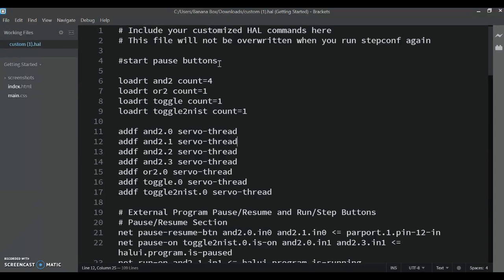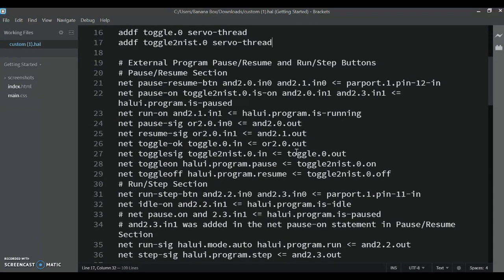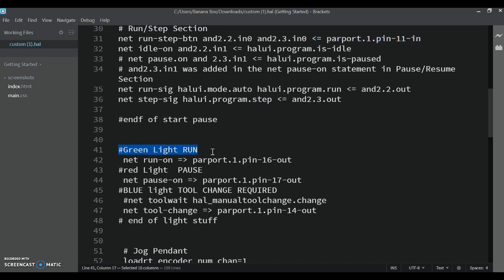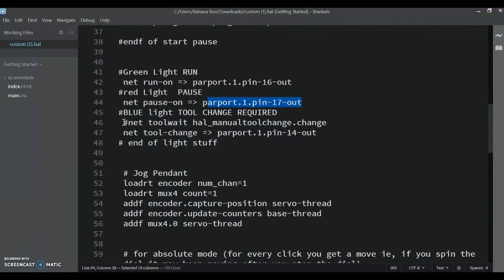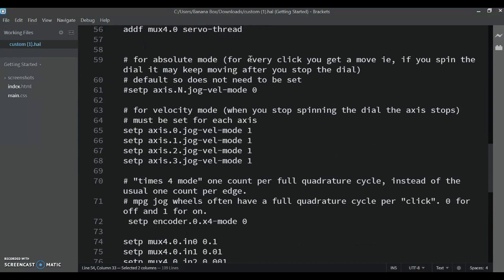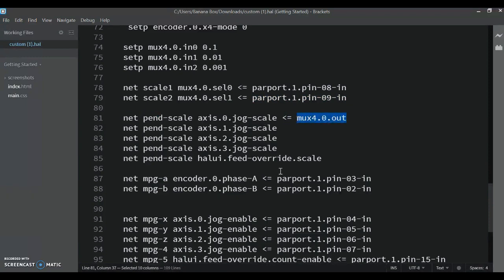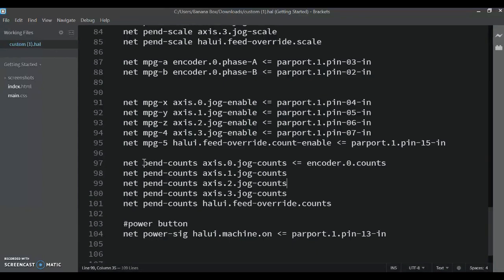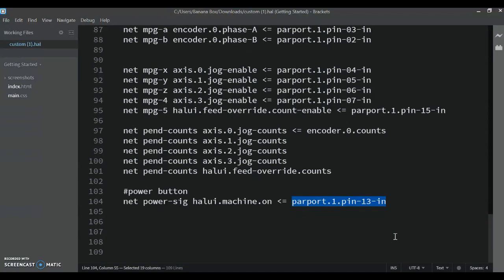LinuxCnc Custom Hal Walk Thru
A walk thru of my custom hal code on my linuxcnc machine.
Hopefully, this will help some people out of a tight spot

also, check out the microvmc build series on my channel